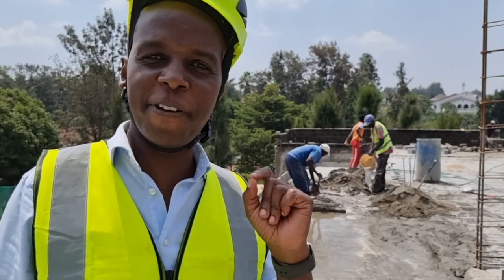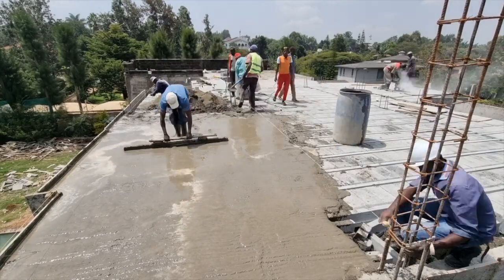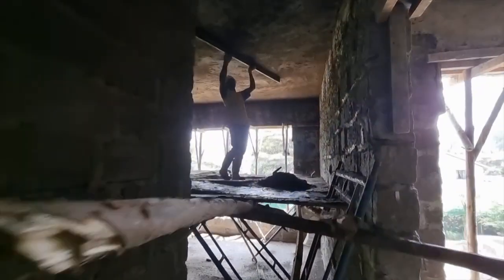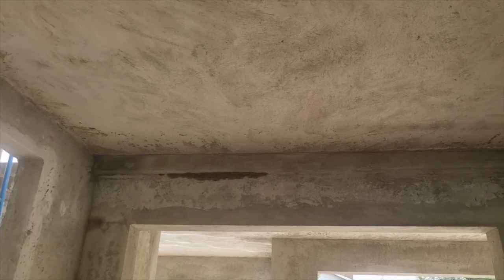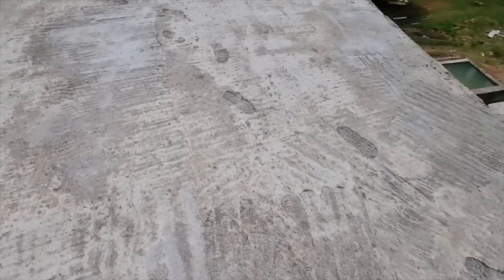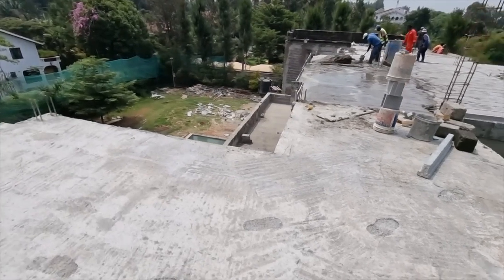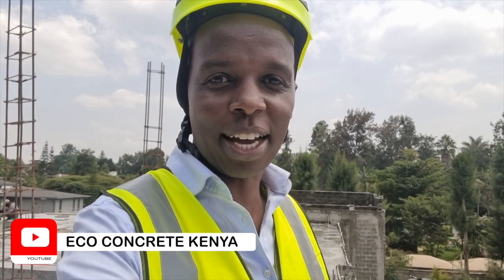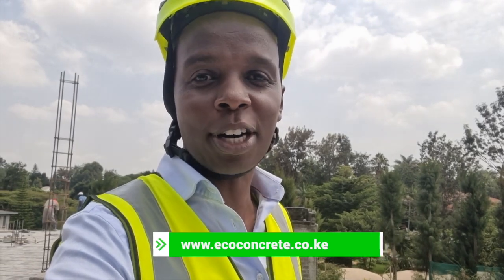Case Study - Runda - Screeding a Beam & Block floor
In the video we look at the process of applying the 50mm screed to a EcoConcrete Beam & Block floor.